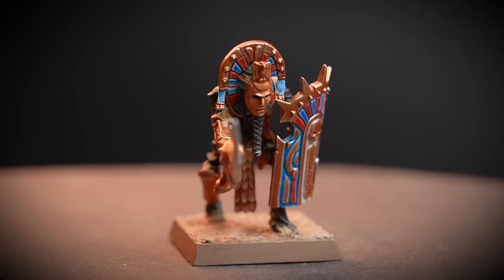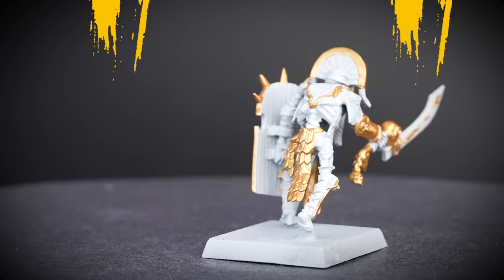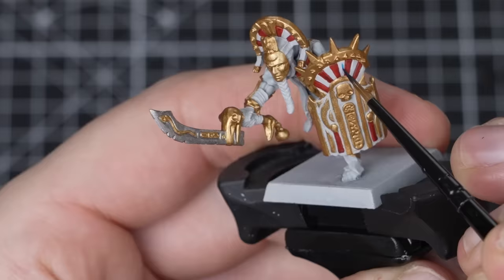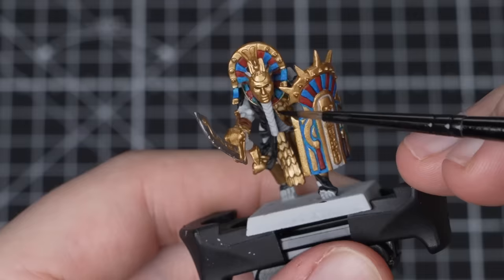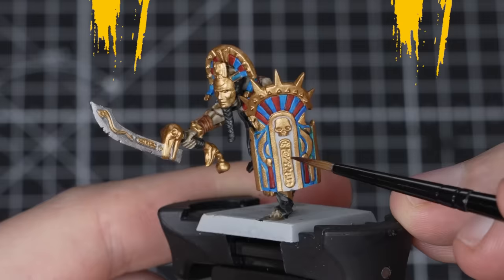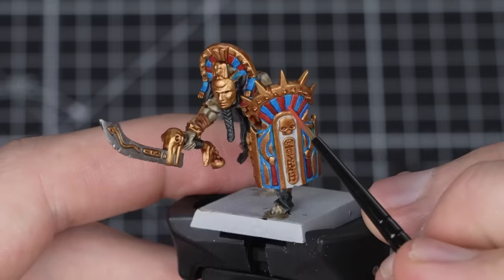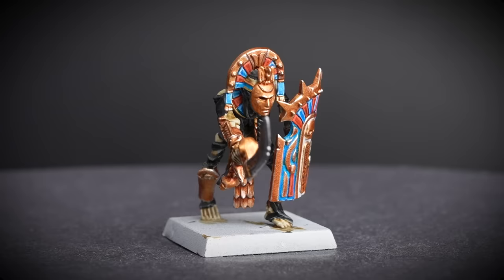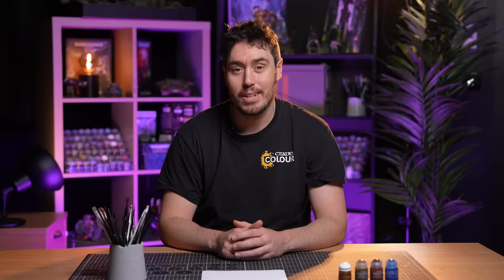How to paint: Tomb Kings Of Khemri Tomb Guard | Intermediate | Warhammer: The Old World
In this video, we'll be showing you how to paint a Tomb Kings of Khemri, Tomb Guard Champion. Once they're Battle Ready, we'll show you a how to do a few more steps to take it to the next level!